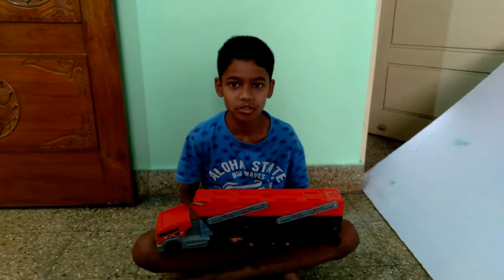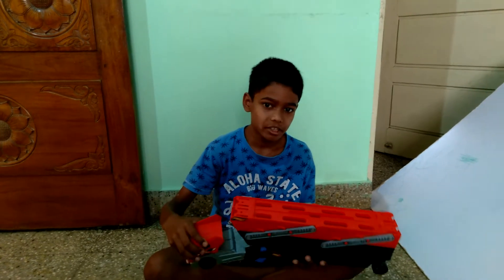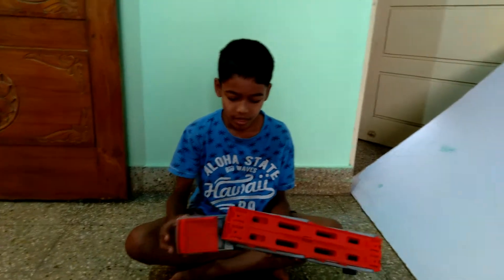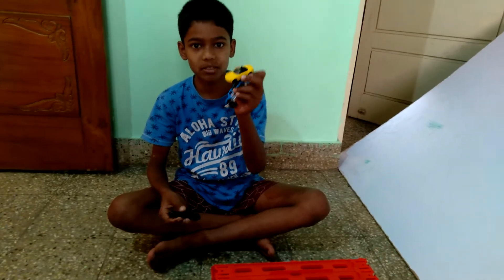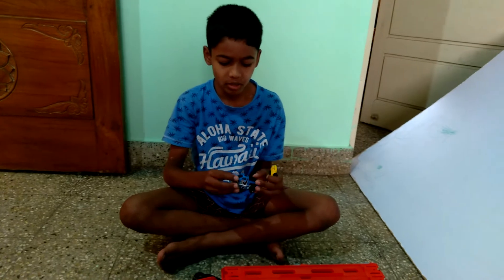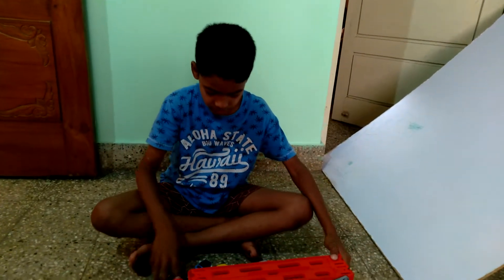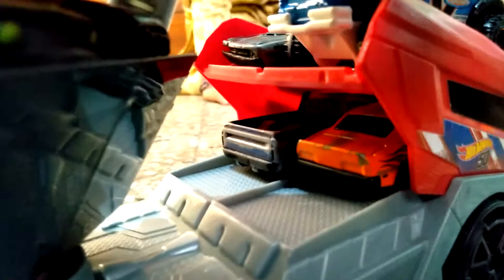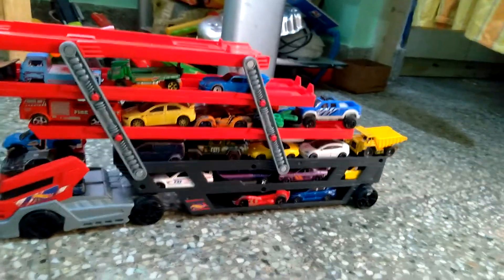my megahauler, new cars and king of the board